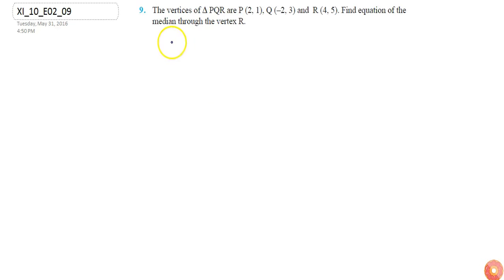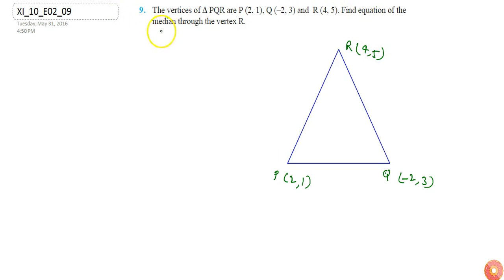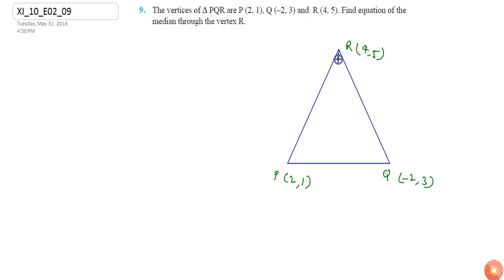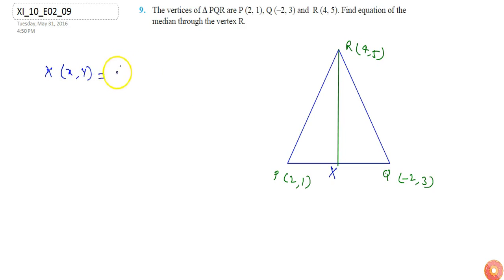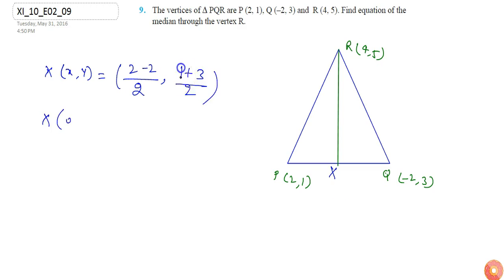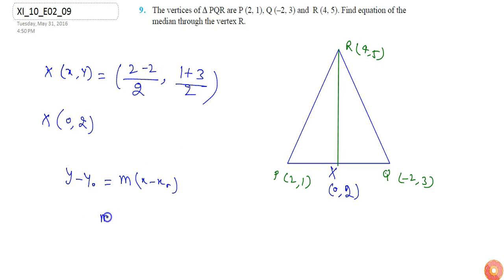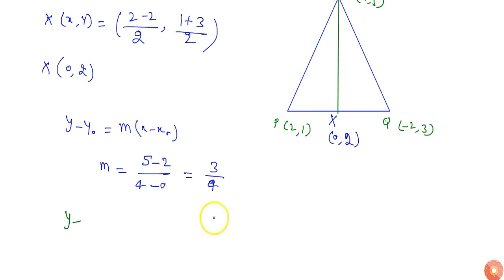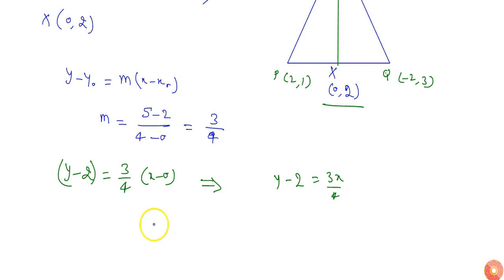The vertices of `Delta` PQR are `P (2, 1)` , `Q (2, 3)` and `R (4, 5)` . Find equation of the me...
Question From - NCERT Maths Class 11 Chapter 10 EXERCISE 10.2 Question – 9 STRAIGHT LINES CBSE, RBSE, UP, MP, BIHAR BOARD

QUESTION TEXT:-
The vertices of `Delta` PQR are `P (2, 1)` , `Q (2, 3)` and `R (4, 5)` . Find equation of the median through the vertex R.

2. Find the equation of the line which satisfy the given conditions : Passing through the point `( -4, 3)` with slope `1/2` .

3. Find the equation of the line which satisfy the given conditions : Passing through (0, 0) with slope m.

4. Find the equation of the line which satisfy the given conditions : Passing through `(2,2sqrt(3))` and inclined with the xaxis at an angle of `75^` .

5. Find the equation of the line which satisfy the given conditions : Intersecting the xaxis at a distance of 3 units to the left of origin with slope ` 2` .